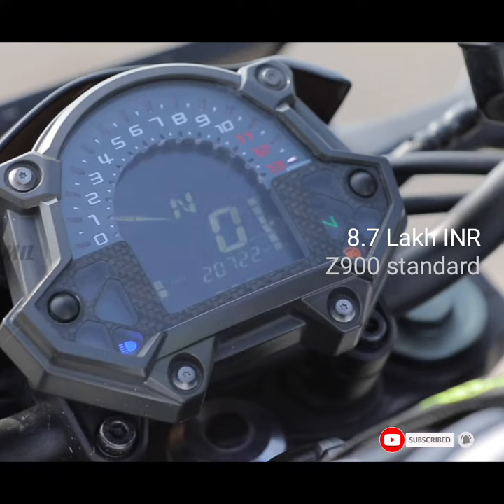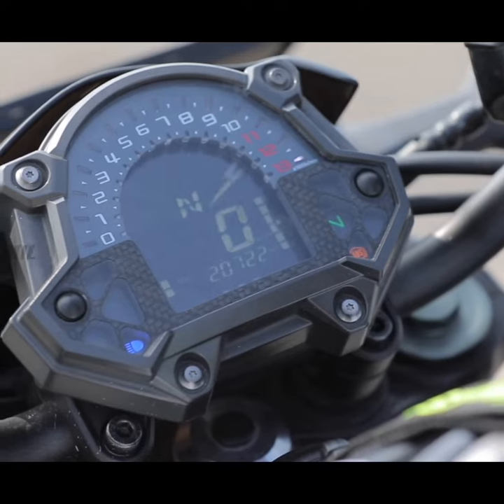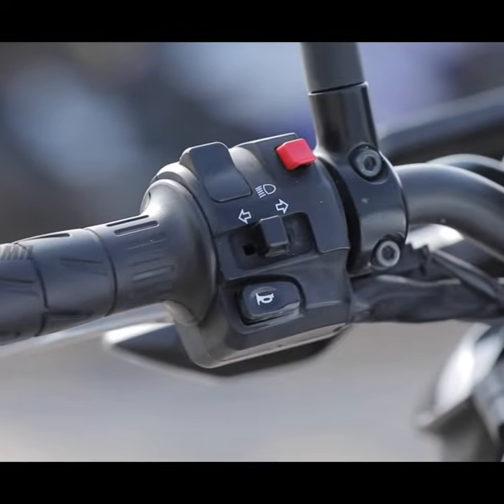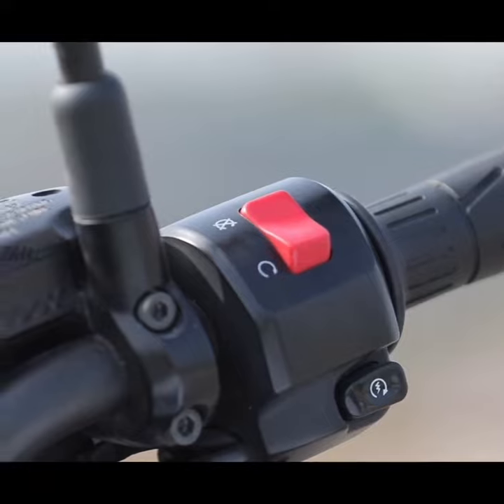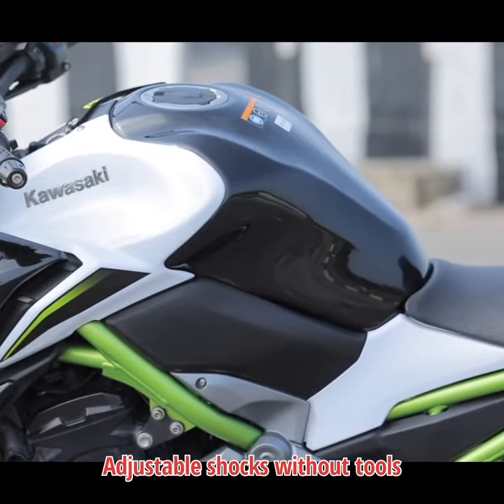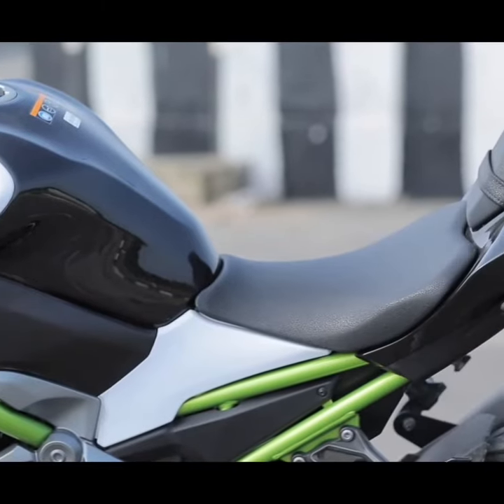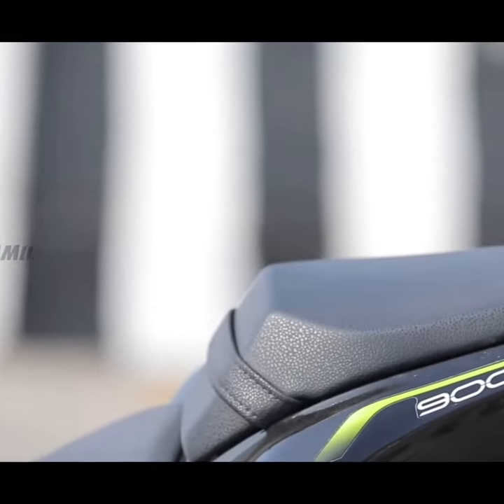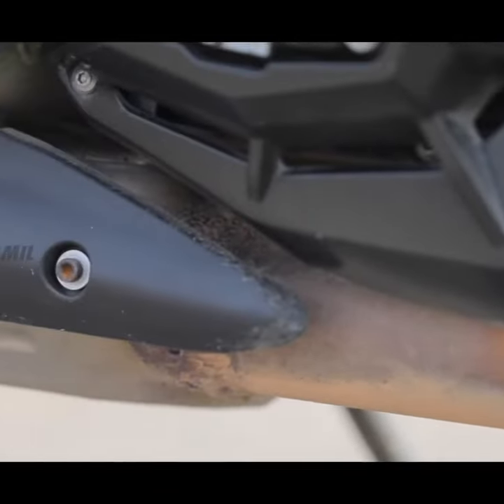What Makes 2022 Kawasaki Z900 SE Different from Standard Z900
this video is short and there is no entire comparison of two bikes. I tried to keep it short and informative.